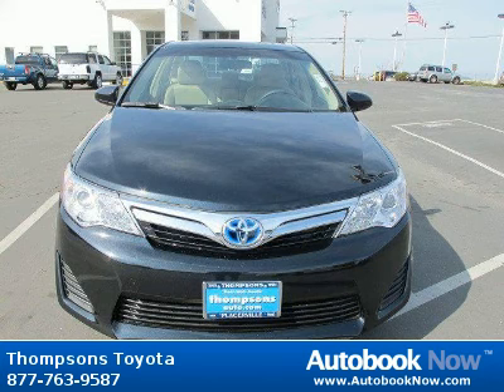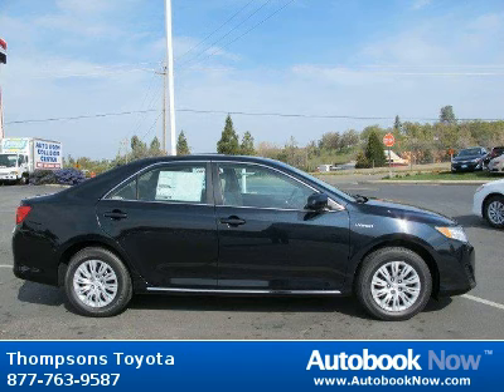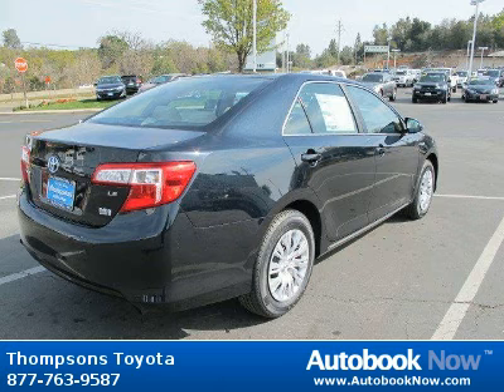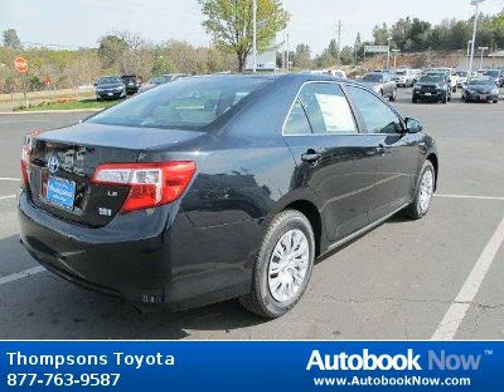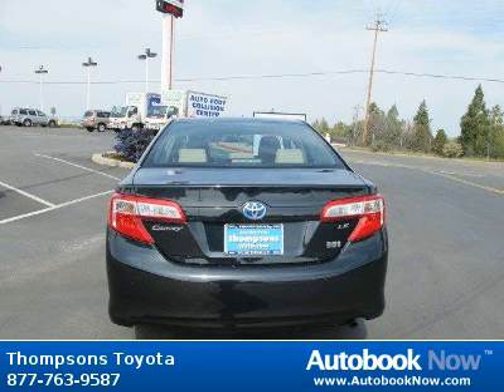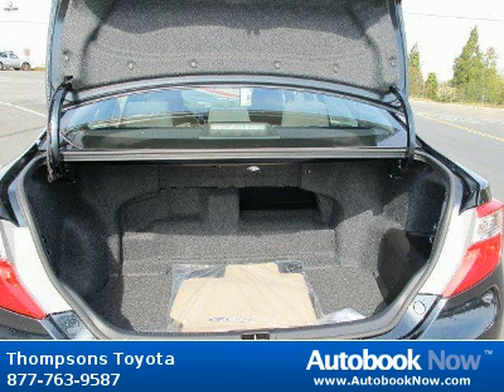2012 Toyota Camry LE in Placerville CA for Sale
2012 Toyota Camry LE
Stock #: 35214
Price: $26,885
Miles: 5
Trim: LE
Color: Cosmic Gray Mica
Interior: Ivory LE Cloth
Transmission: Variable
Drivetrain: FWD